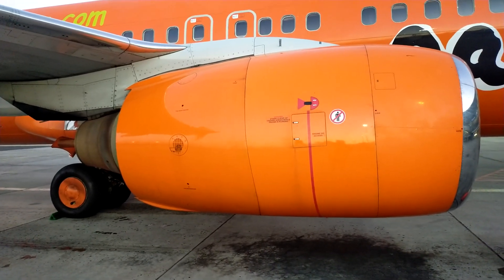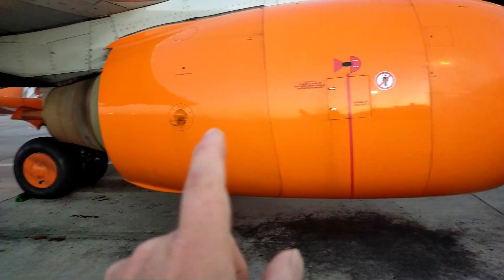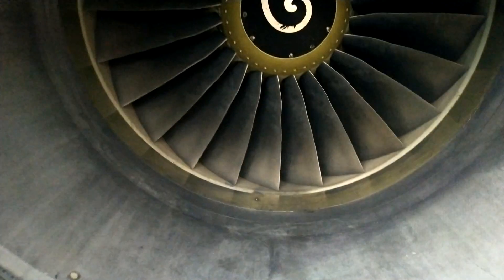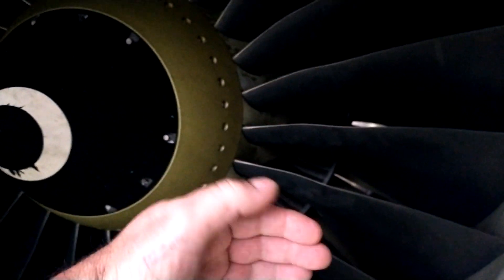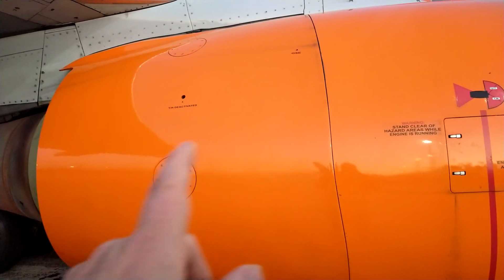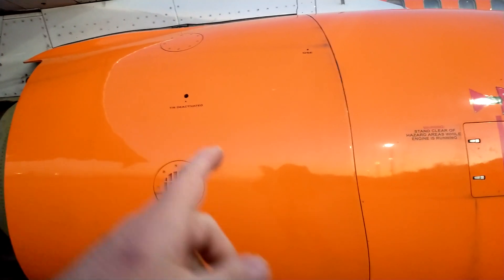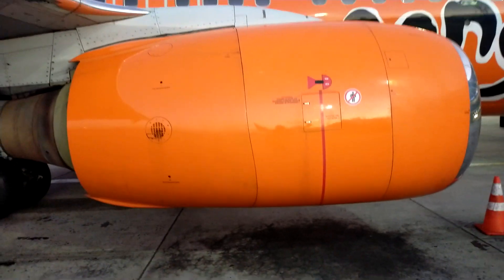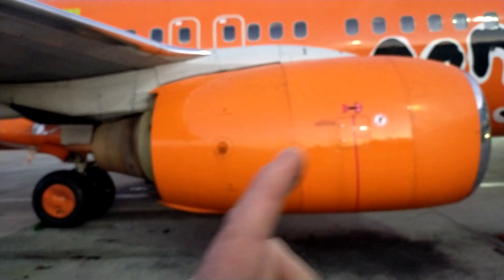The "4 strokes" of a jet engine.. Just a teaser.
Just an overview of how a gas turbine works...the basics...an in depth video to follow with some more info of how these types op engines work.